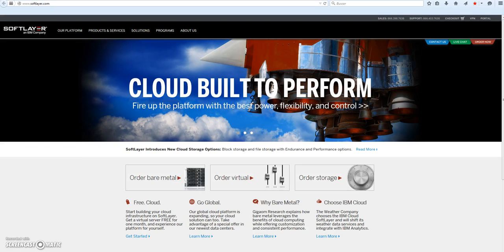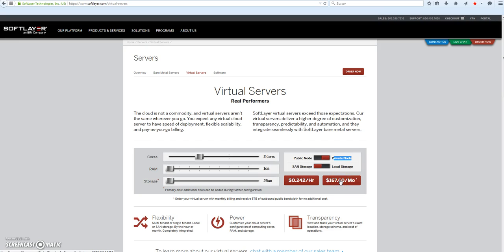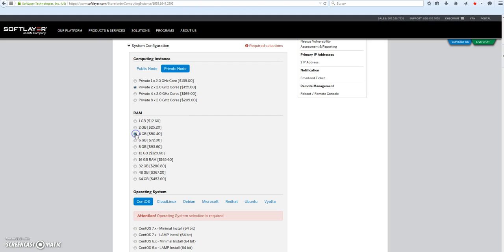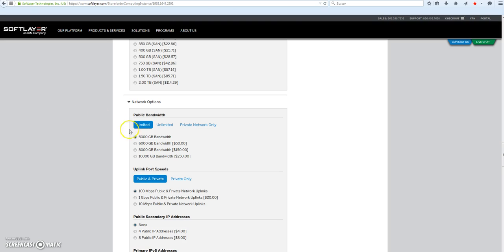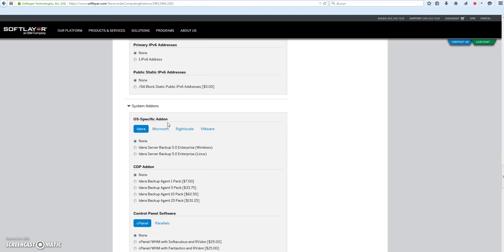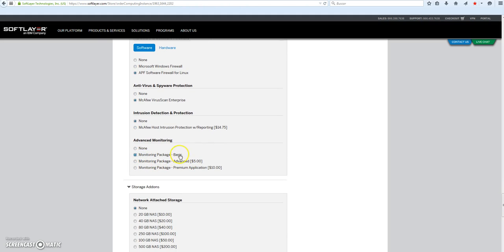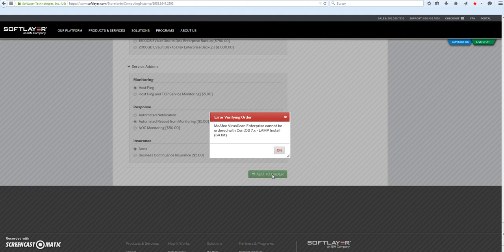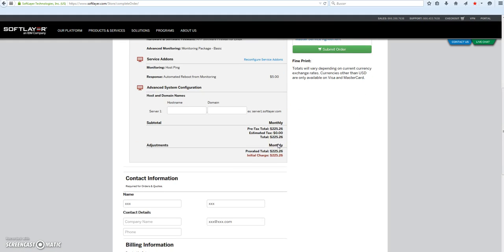IBM Softlayer - Web Page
Because many times we just want to have an idea about the prices...
The video shows how to prepare a quick configuration of a virtual machine.